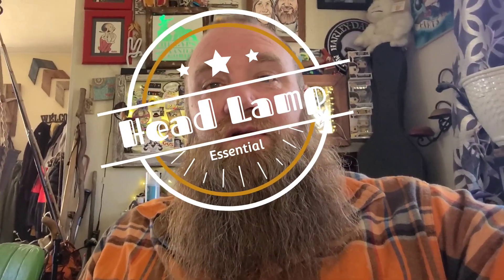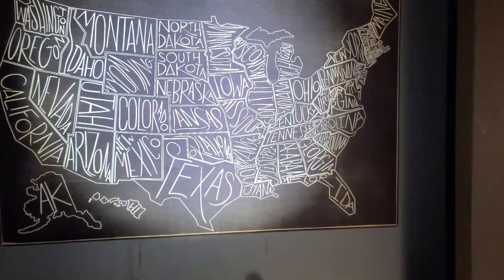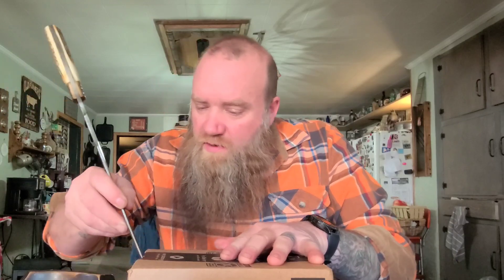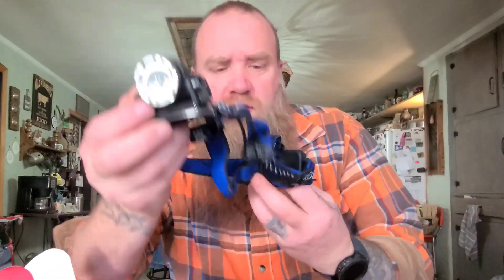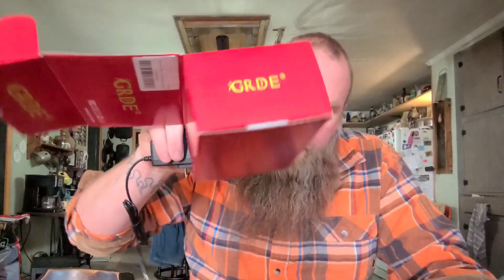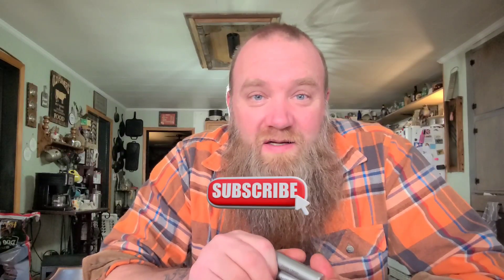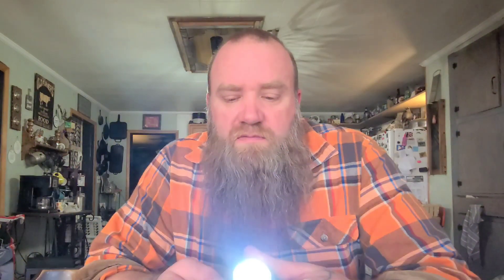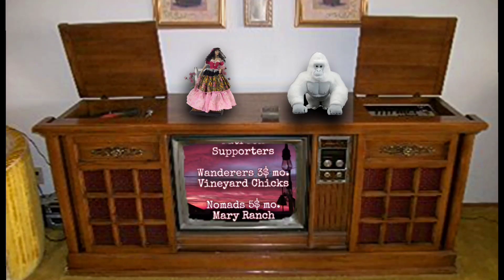Best Headlamp EVER unboxing & Review | Rechargeable, Bright, Affordable! 8000 Lumens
I unbox and Review the Headlamp that I purchased to replace the one I've used for a couple years now, I may have said 4000 lumens but this one is 8000 lumens!

Amazon link to Headlamp: OEUUDD Headlamp, Upgrade 8000 High Lumens Ultra Bright Headlamp, 3 Modes Micro-USB Rechargeable LED Work Headlight Waterproof Flashlights Headlamps for Adults Running Camping Fishing Hiking Biking